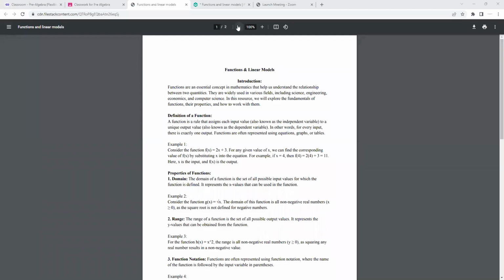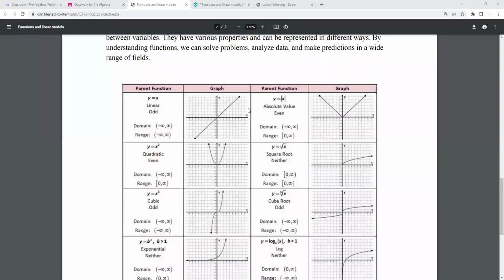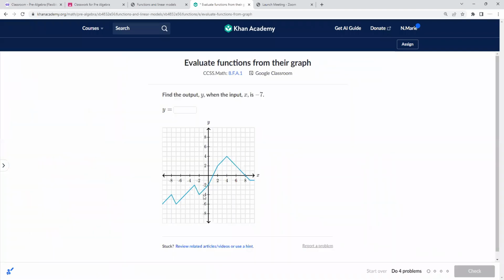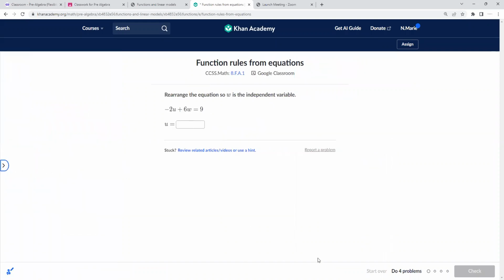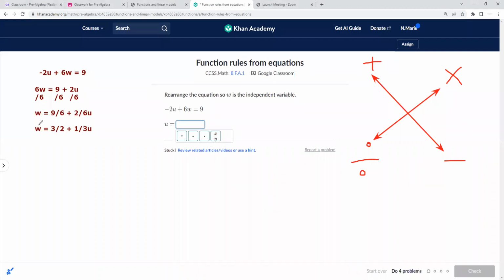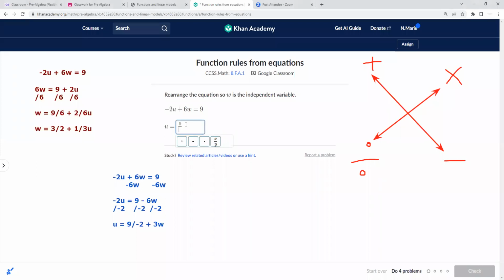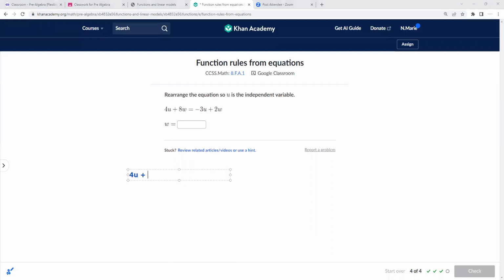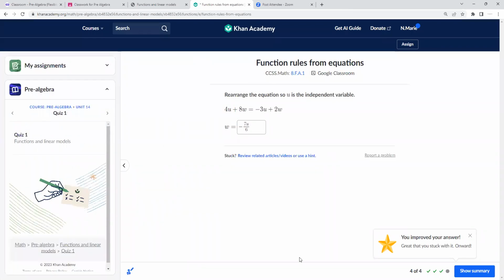Functions & Linear Models Quiz1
Learn to:

1. Evaluate functions from the equations
2. Evaluate functions from the graph
3. Rearrange equations to isolate variables